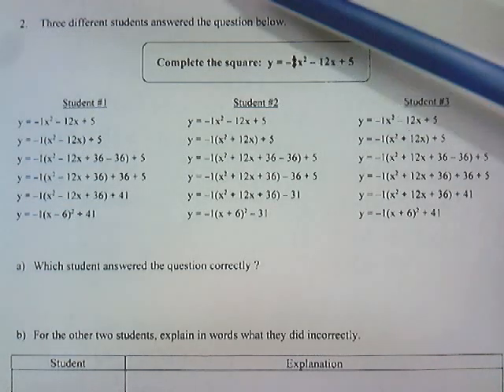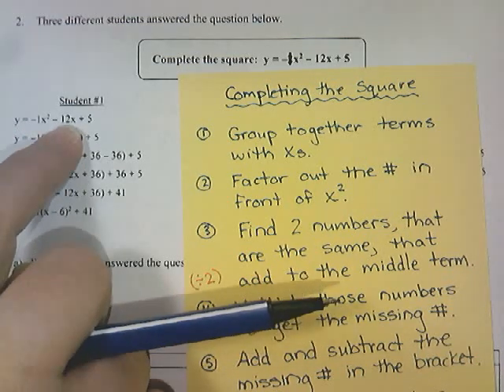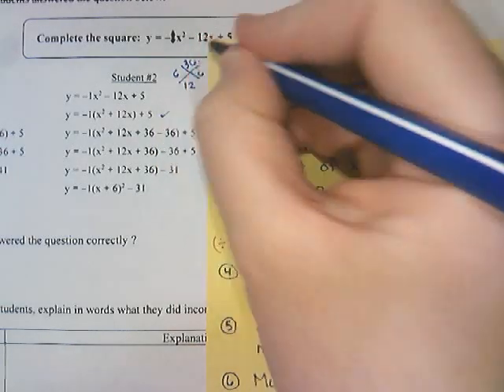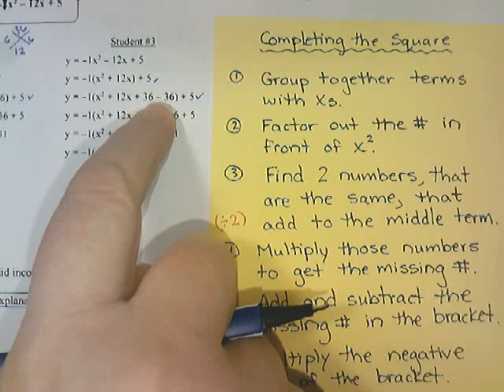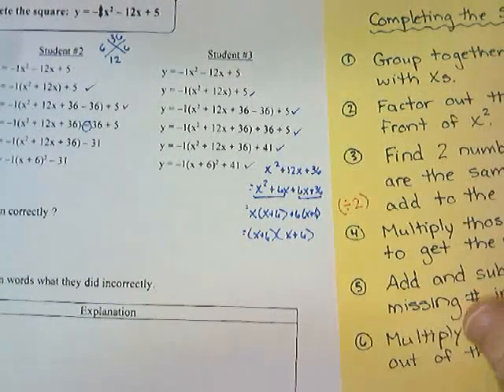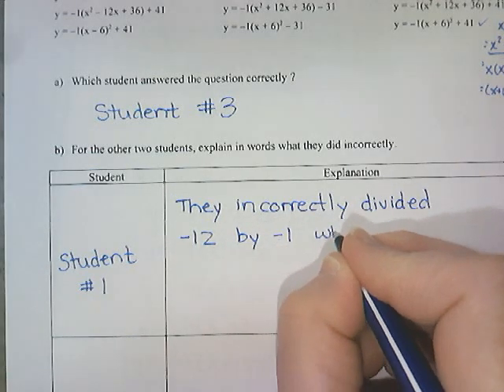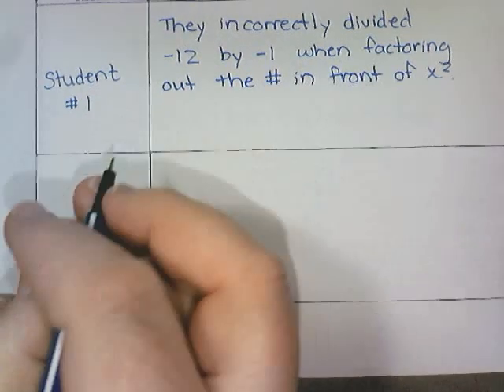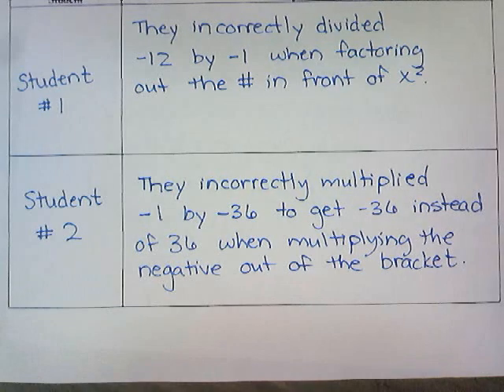Completing the Square Day 2 - Part 3 of 3